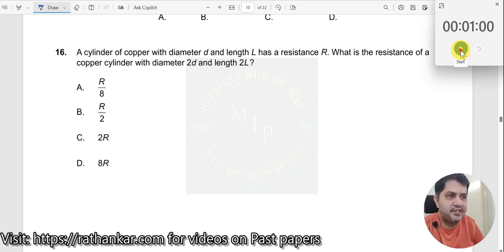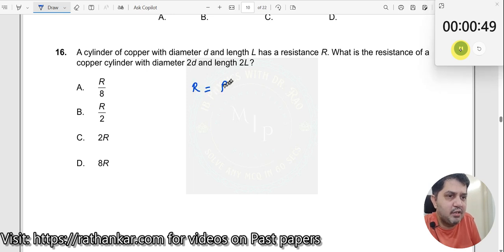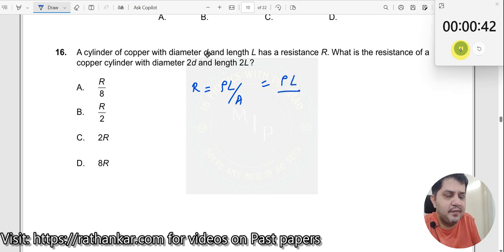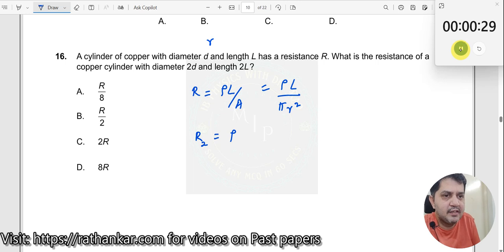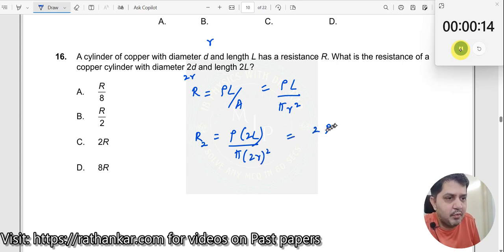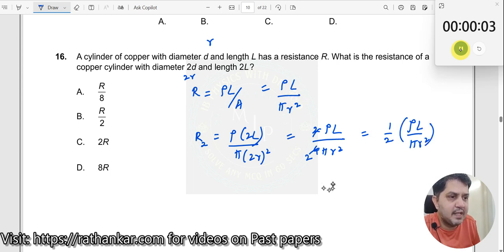16. A cylinder of copper with diameter d and length L has a resistance R. What is the resistance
A cylinder of copper with diameter ddd and length L has a resistance R. What is the resistance of a copper cylinder with diameter 2d and length 2L?
In this video, I guide you through the solution to this IBDP Physics SL May 2023 Paper 1 TZ2 question. It’s a multiple-choice question (MCQ), and it tests a foundational concept of resistance in materials, specifically examining how a conductor’s dimensions affect its resistance. Let's take a look at the principles involved in solving this problem and understand some useful concepts along the way!
Difficulty Level
This question requires an understanding of basic electrical resistance, and how changes in a conductor's geometry affect its resistance. While it appears straightforward, the key is recognizing the relationships between the parameters (length and cross-sectional area) of the conductor and applying the formula for resistance correctly.
Brief Description and Key Points of the Solution
The main principle here revolves around the formula for electrical resistance R=Ρl/A, where:
• ρ is the resistivity of the material (in this case, copper),
• L is the length of the cylinder,
• A is the cross-sectional area of the cylinder, given by A=π(d/2)^2 for diameter d
To solve this, you need to identify the new values of both the diameter and length and substitute these values into the equation for resistance. When the diameter doubles to 2d2d2d and the length doubles to 2L, observe how the area and the length factor into the equation for resistance. Your answer will involve comparing the resistance of the new cylinder to the original, highlighting the relationship between geometric changes and resistance.
Key Concepts Related to This Problem
1. Resistivity and Resistance: Resistivity (ρ) is a material property that does not change with the dimensions of the object. However, resistance (R) is influenced by both the resistivity and the physical dimensions of the conductor (length and cross-sectional area). This question is a practical application of these definitions, focusing on the dependence of resistance on geometry.
2. Effect of Cross-sectional Area on Resistance: When the diameter doubles, the cross-sectional area increases by a factor of four (A∝d2). This change in area directly impacts the resistance inversely; as the area increases, the resistance decreases.
3. Length Dependency: As the length of the cylinder doubles, the resistance increases proportionally with the length. This length dependency reinforces the understanding that resistance and length are directly related in a linear fashion.
4. Combined Effects: This problem is ideal for exploring how multiple changes in dimensions impact resistance simultaneously. The doubled length increases resistance, while the quadrupled area decreases it, leading to an overall new resistance that’s different from the original.
5. IBDP Learner Profiles and Skills:
o Thinker: This problem promotes analytical thinking, encouraging students to break down the changes in each dimension systematically.
o Knowledgeable: Students develop a deeper understanding of physical properties and how material behavior is modeled.
o Inquirer: By analyzing how variables interact in the equation, students strengthen their curiosity and skills in experimental analysis.
o Skills Enriched: Problem-solving, analytical thinking, and applying physics formulas in new contexts are all honed with this question. Furthermore, this question promotes critical thinking as students must analyze changes in multiple variables.

Inquiry Questions for Further Exploration
To deepen your understanding of this topic, here are some questions to think about:
• What would happen to the resistance if only the diameter were doubled, but the length remained the same?
• How would the resistance change if both the diameter and length were tripled?
• In real-world applications, what factors might limit our ability to change the diameter or length of a conductor?
• How does the resistivity (ρ) of different materials influence the design choices for wires and cables in various applications?
• How would adding multiple layers to a cylindrical conductor (like insulation layers) affect resistance, heat dissipation, and safety?
• Can you think of situations where having a higher or lower resistance would be desirable in electronic devices or power systems?
Remember, before you watch the solution, try to solve it independently! Pause the video and think through the problem, using the information on resistance and geometry we discussed. If you find it challenging, watch along with the solution to see how these concepts come together in practice.